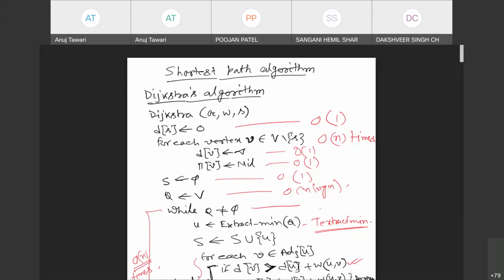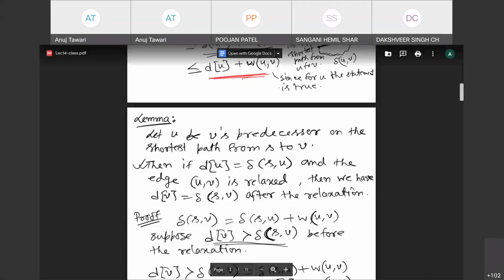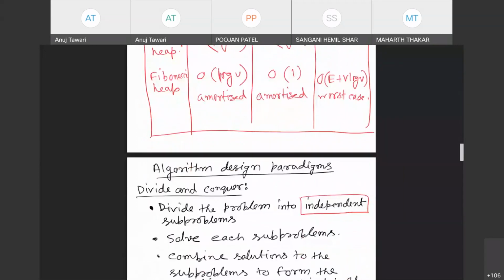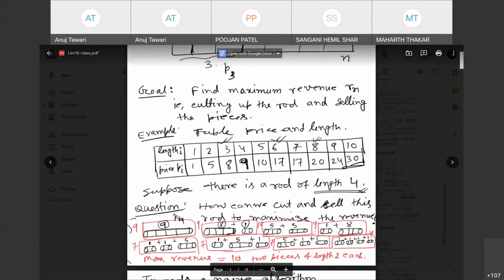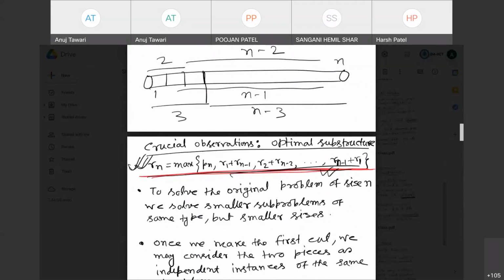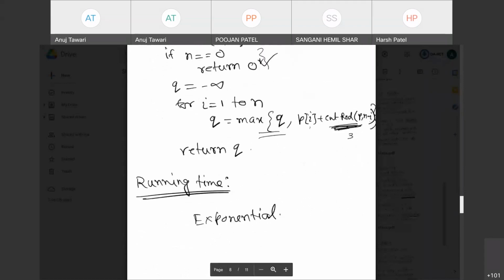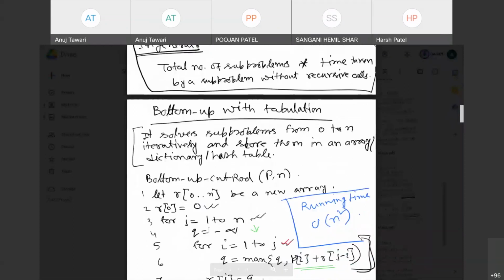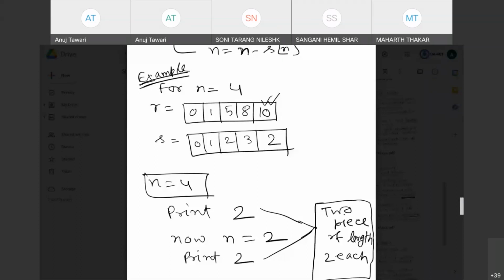IT216 Design and Analysis of Algorithms Lecture 11 20210923 0441 1